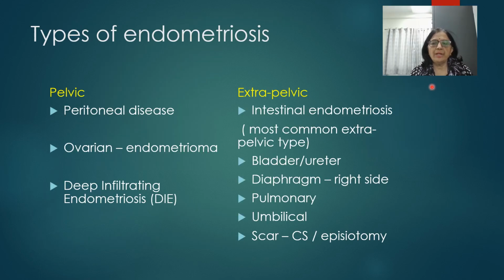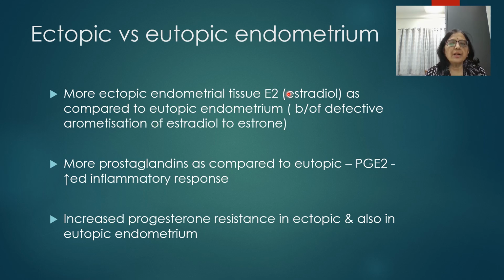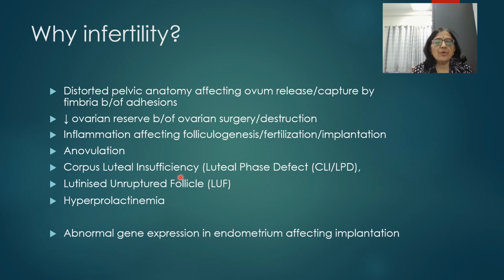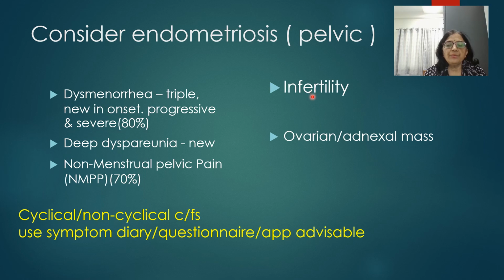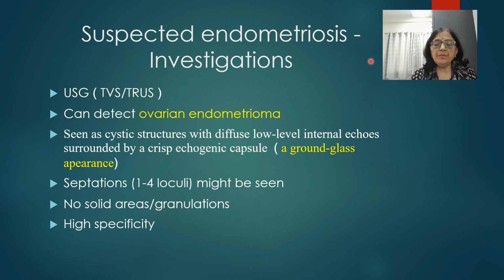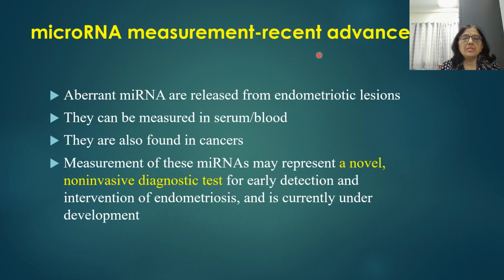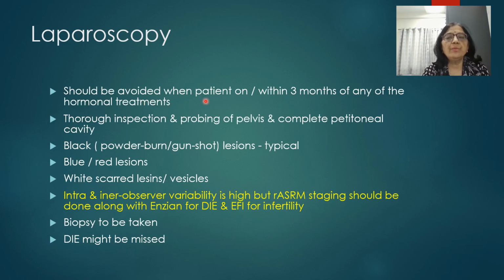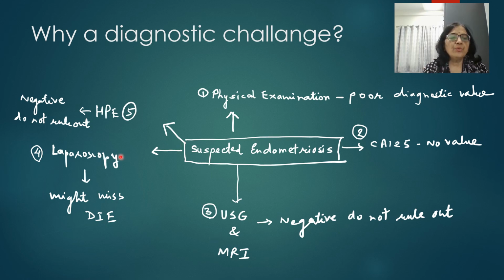Endometriosis II Diagnosis of endometriosis by Dr Anjali Kawthalkar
Latest guidelines have been included in this video. First part of it is available at @PathwaystogrowthObste-zk5 .